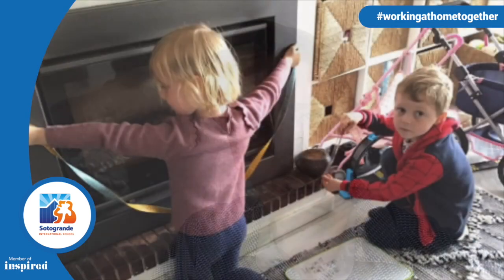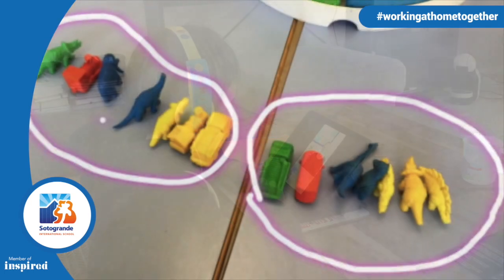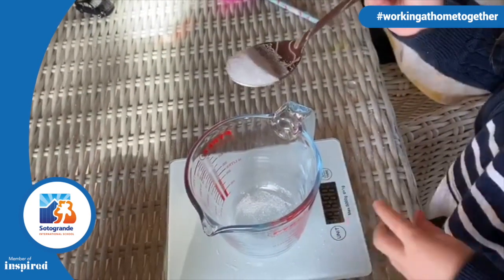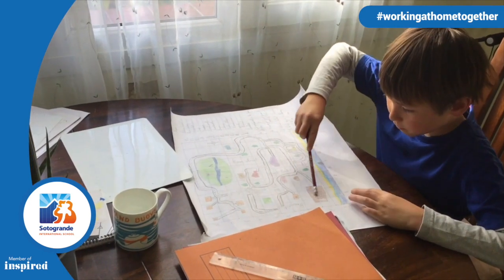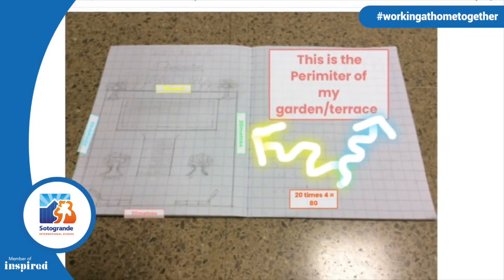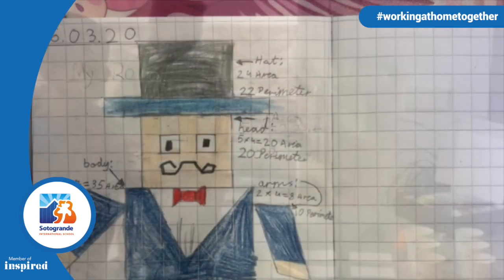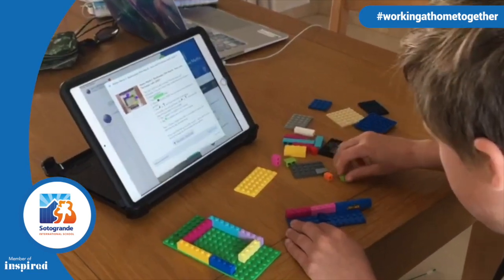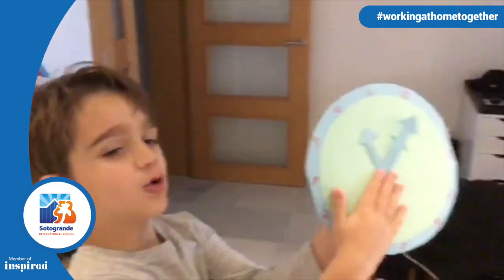Virtual primary maths explained by Mr Morton.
Matt Morton, Leader of Learning for Primary Maths, explains how the curriculum has been creatively adapted for online learning.